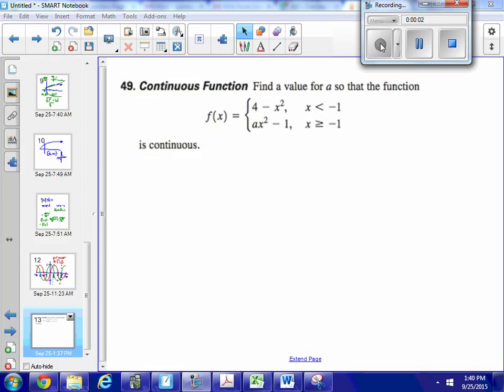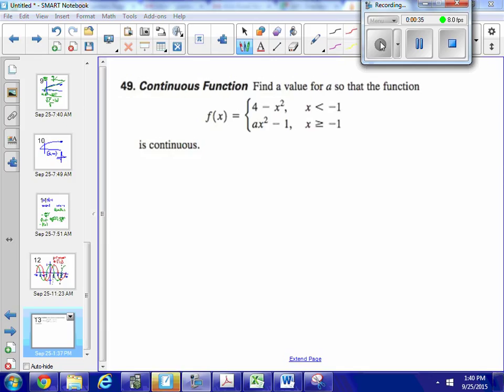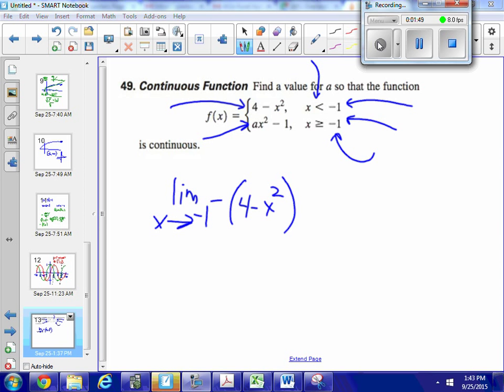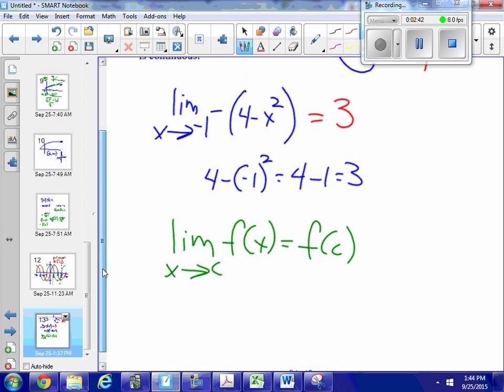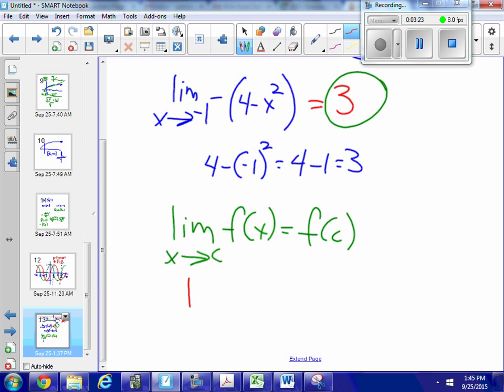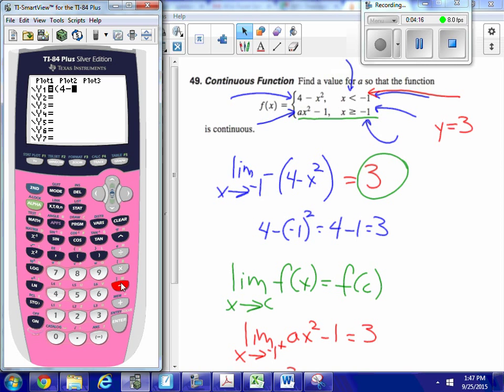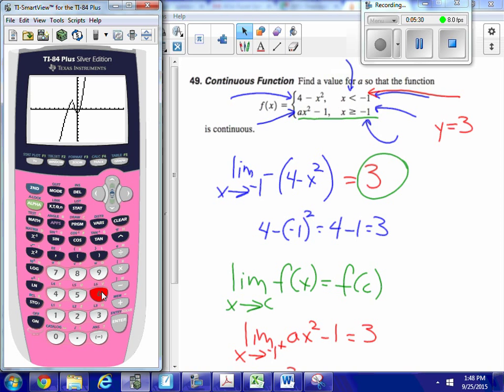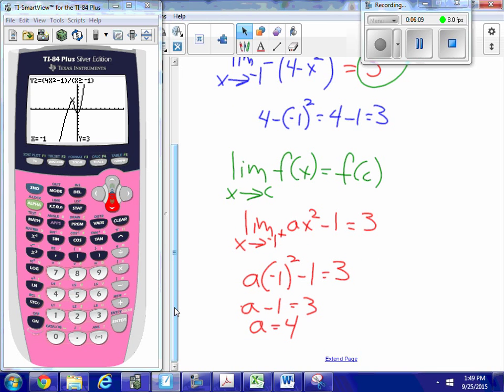Find a value for a that makes a piecewise function continuous